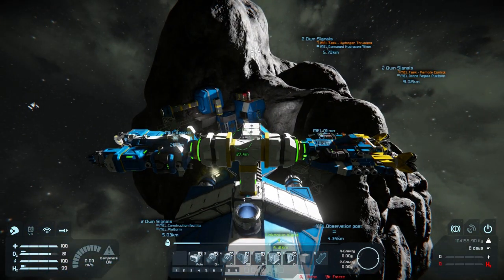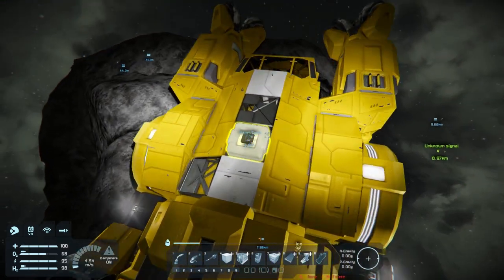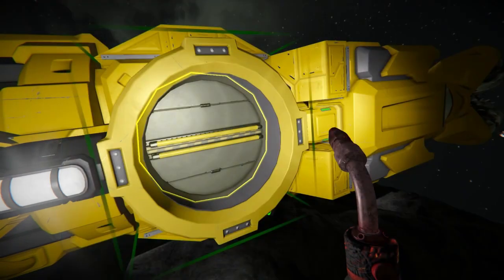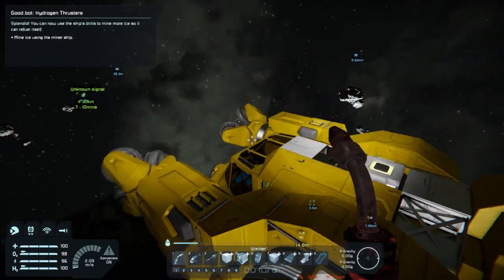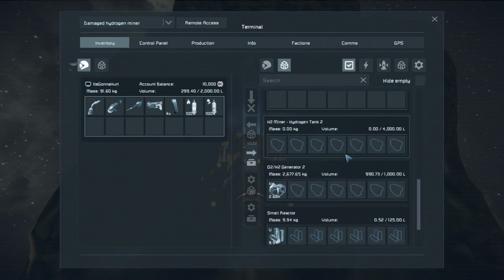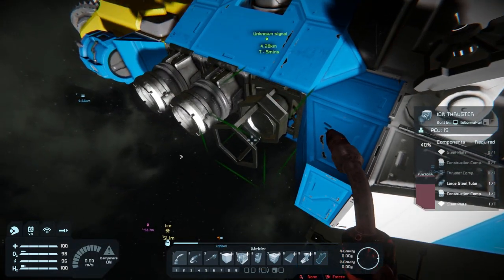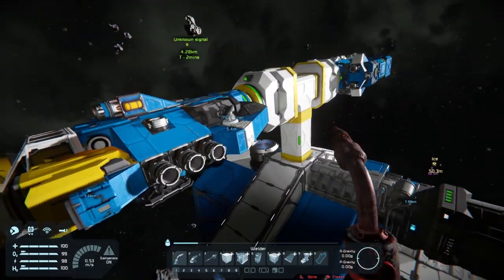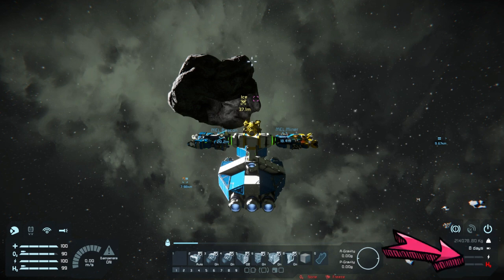Space Engineers - Getting Started in Space Engineers 2023 (PC) - Part 6 *Re-Post*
Welcome back for Part 6 of our Getting Started in Space Engineers 2023 series. Another short length video, and I feel this is where we should continue to be (lengthwise) from here on out, task depending. *Fingers crossed*

 In Part 5, we completed the tasks at the advanced production facility. We learned about advanced production blocks including Refineries, Assemblers, and upgrade modules (for both).

 In Part 6 we continue the “Learning to Survive” scenario that comes as a part of the “vanilla” game. Our 6th set of tasks takes place at a nearby asteroid. We will be learning about hydrogen thrusters and their fueling requirements.

THANKS for checking us out!!! Take care and I hope you enjoy the video.